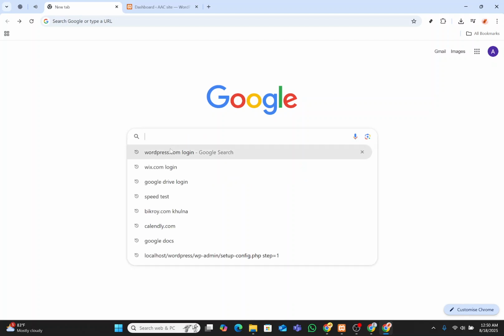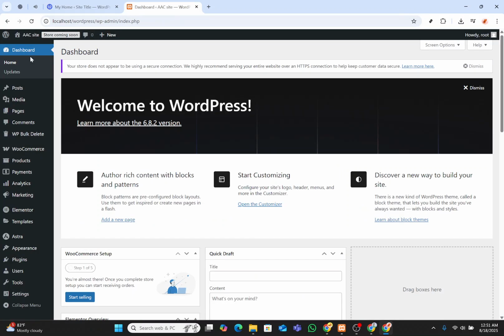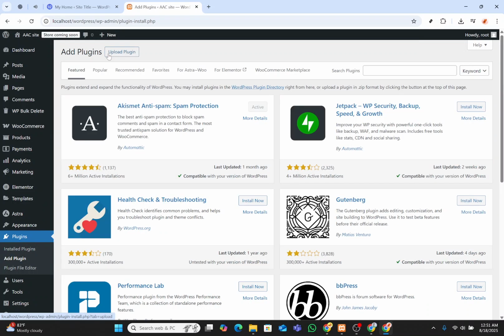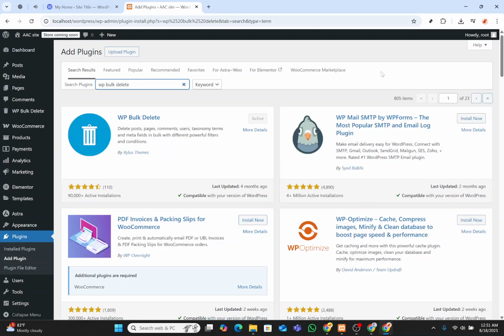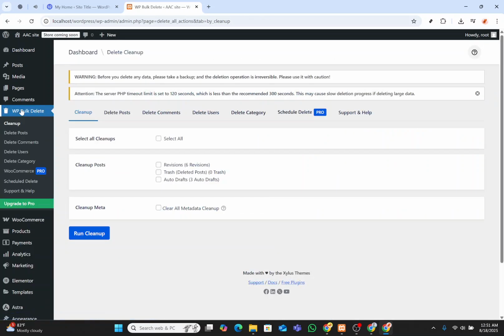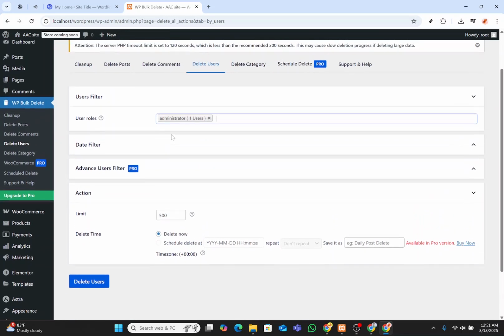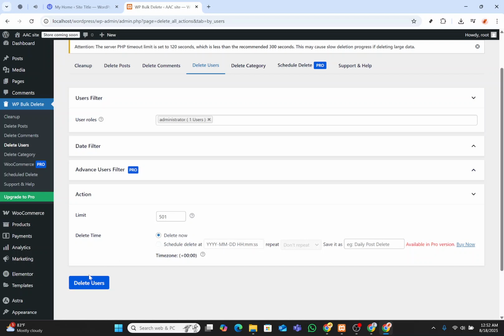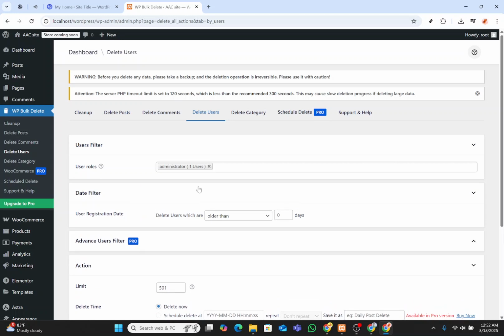How to Delete Inactive Users on WordPress – Simple WordPress Tutorial for Beginners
In today's video, I'm going to teach you how to delete inactive users on WordPress.com. Managing your website users is crucial to maintaining security and efficiency, and periodically removing inactive users can help you with that. Let’s dive into the process step by step.

First, you’ll need to open your browser and navigate to WordPress.com. Use a simple search or input the direct URL into your browser’s address bar. Once there, log in with your credentials. It's important to ensure you have administrative rights to make these changes.

After logging in, you’ll be directed to your WordPress dashboard. This is your hub for managing your site’s content and users. From here, you should go to the Plugins section. Look towards the left sidebar, and you'll find a menu option labeled 'Plugins.' Click on that.

In the Plugins page, you'll want to look for a button that says 'Add New.' Selecting this button will direct you to a page where you can search for new plugins to install. In the search box, you can type “WP Bulk Delete.” This is a handy plugin designed specifically to help with tasks such as bulk deleting users, posts, and other content.

You’ll see an option to install the plugin. If this plugin is already installed on your site, you’ll see the 'Activate' button instead. Simply clicking activate will make the plugin ready for use.

After ensuring the plugin is active, go back to the dashboard, and you will now see WP Bulk Delete listed among your options. Click on this to access its features. Subsequently, navigate to the 'Delete Users' section. It's specifically designed to let you remove user accounts based on specific criteria.

Now, a few options will appear, allowing you to filter which users you wish to delete. You can select users by their role, such as subscribers or contributors. This is especially useful if certain roles on your site have higher chances of being inactive.

Next, navigate to the 'Limit' option. This is where you can add additional parameters, such as the number of days since last login, which helps in pinpointing inactive users precisely. Subsequently, move to the 'Delete Time' section, which allows you to schedule this task if you prefer not to do it immediately.

Once you've set all the necessary parameters and filters, just click on the 'Delete Users' button. Be careful with this step as it will remove users permanently. It's a good practice to double-check who you're deleting to avoid any unintended losses.

And there you have it! With these steps, you can efficiently manage and delete inactive users from your WordPress site, helping it remain secure and organized.